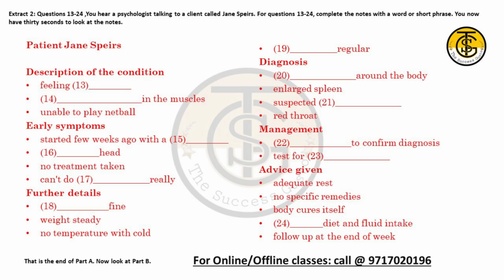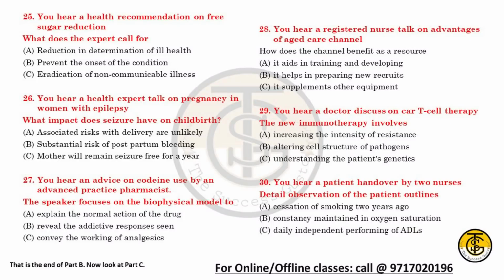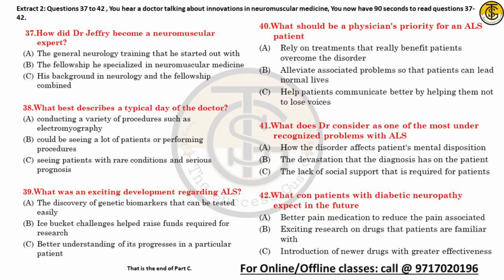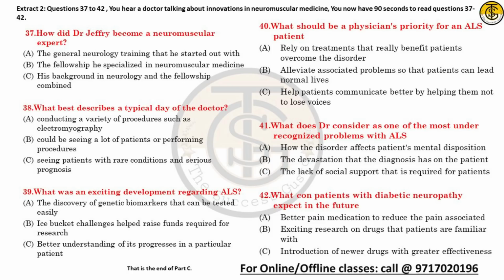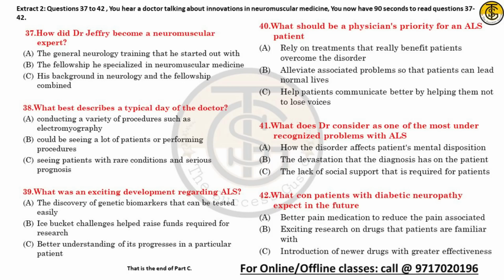OET LISTENING SAMPLE TEST for Nurses / Doctors | OET 2.0 updated sample Test | Test 25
OET Listening Test 2021 with Answers | OET 2.0 updated sample for all professions | Candice May

Welcome to THE SUCCESS GUSTO
or visit us at 292/1 Hauz Rani, Malviya Nagar, 110017